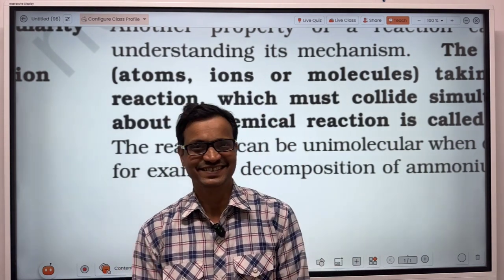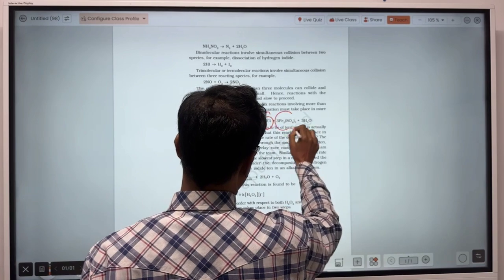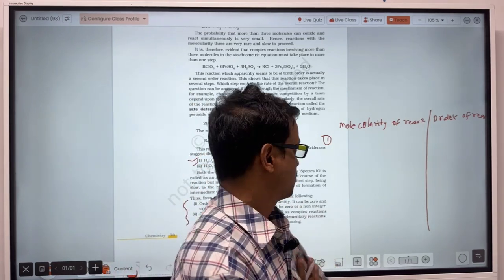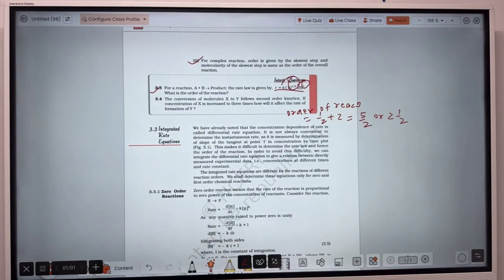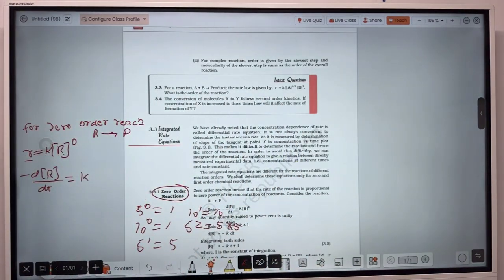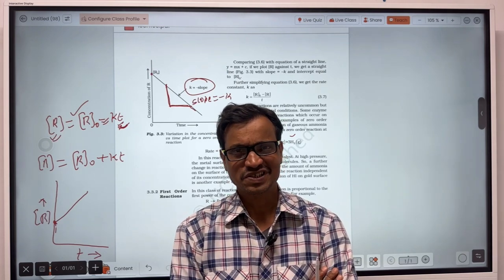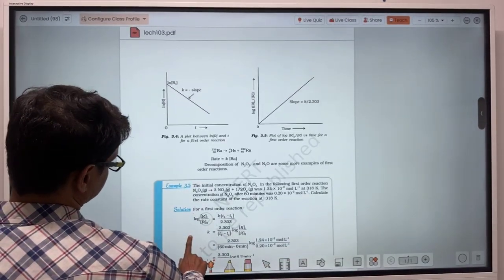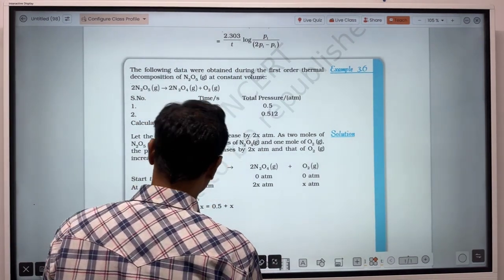Class 12 Chemistry Chapter 3 | Chemical Kinetics: Molecularity of Reaction | Part 3